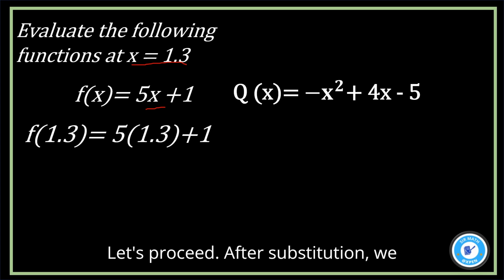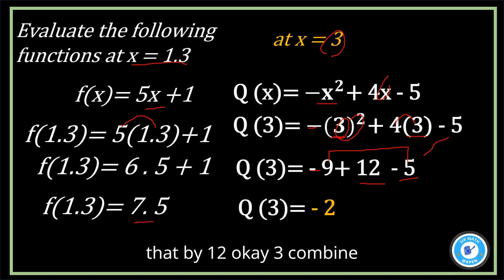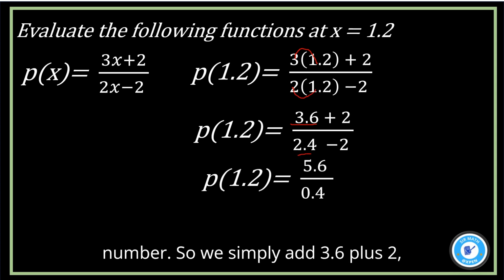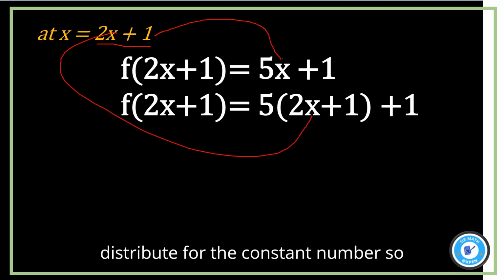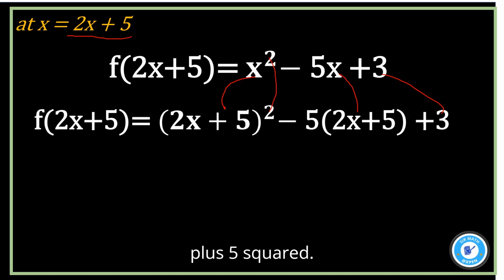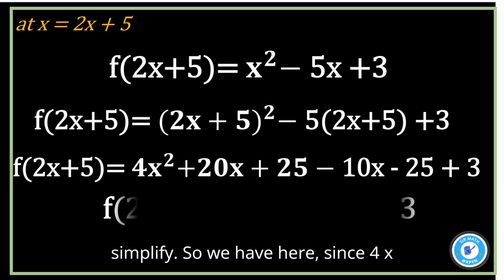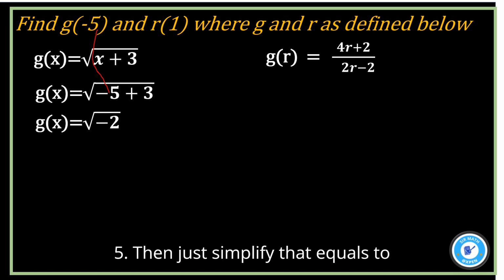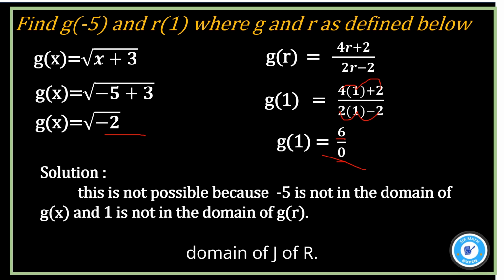How to Evaluate Function